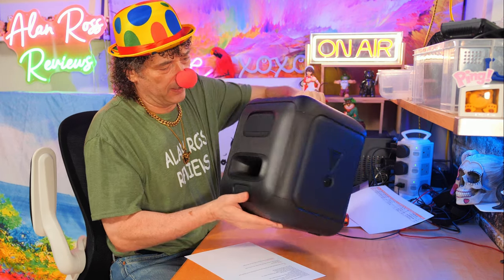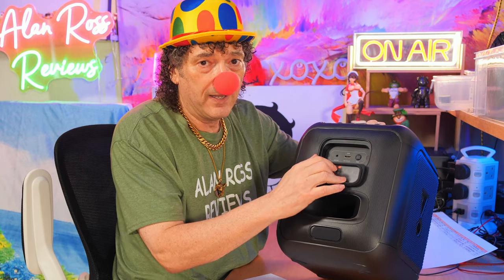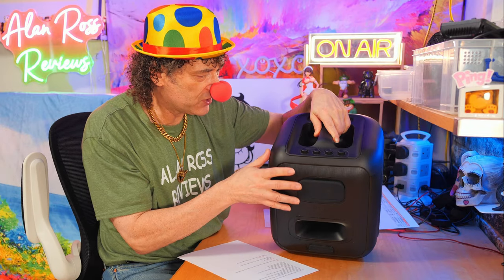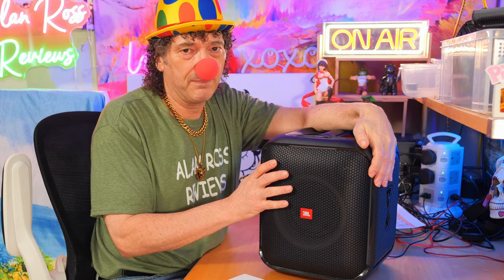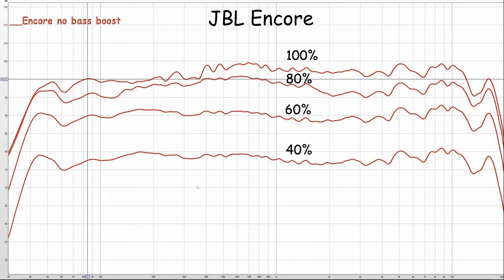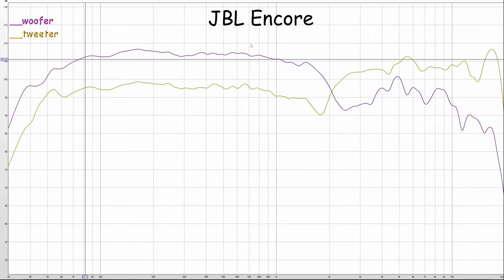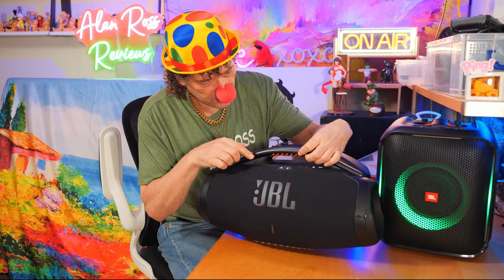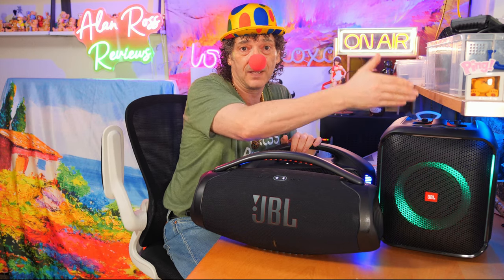This changed my opinion on JBL speakers!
JBL Partybox Encore fully tested and reviewed. Said to be the great JBL Boombox 3 killer and the best value Party speaker currently on the market. I reveal for the first time in history the actual facts and truth about this karaoke enabled bass powerhouse of a speaker. Also tested is the Tribit Stormbox Blast and the W-King T11. Best value party boombox speaker for 2023?

JBL PartyBox Encore
JBL Boombox 3
Tribit Stormbox Blast
W-King T11

Chapters
0:00 Overview
6:44 JBL Encore App
8:43 frequency response
10:16 bass mdoes sound test
12:21 bass modes spectrum analysis
15:27 deep bass vs boombox 3 and stormbox blast
17:48 spectrum analysis
23:14 Encore deep bass vs Boombox 3
24:53 spectrum analysis
28:17 maximum volume test
30:36 100% loudness spectrum analysis
31:58 summary
34:21 JBL PartyBox Encore Specs
39:31 final thoughts
40:23 good for small kids and dads

tracks:
Track: THORNE - OUT ON MY OWN

NEFFEX - 6 Shots
Atef - Adventure

Alan Ross Reviews Top Picks:
Top for value:
Tribit Stormbox Blast: unbeatable deep bass for the money
Soundcore Motion Boom Amazingly deep bass to 40hz for its size and price.
Still worth a look:
My former world champ the Soundcore Motion Plus can still offer great clarity.
£50 champion:
Great bass for its size, Soundcore Boost
Tribit Xsound Mega: medium sized mono speaker with fun bass and light show.
Bass Heavy Speakers:
JBL PartyBox Encore: small battery but VFM for deep abss party speaker with karaoke
Soundcore Motion Boom Plus: Best package for price, weight and loudness.
Harman Kardon Go+ Play 2
Onyx Studio 6 (warmer than the 7, bass heavy in balance)
Bag of Riddim 2: dollops of mid and upper bass help to give a warm and open sound. Fun listen but not too accurate.
JBL Boombox 2 & 3: similar bass but Boombox 3 is more mids forward
W-King D10 for upper bass with a balanced sound and well priced
W-King T11, party type speaker that can hold bass even at max volume (110 dB)
Hi End Picks
Minirig mk3 2.2 system
Rocksteady Stadium 2.1 system: superior subwoofer to minirig but lacks volume
Audio Pro C3: Open and neutral lacks deep bass
Vifa Oslo: expensive but very clear with deep bass, lacks warmth
Marshall Stockwell 2: balanced immersive, not loud
Travel Speakers:
Earfun UBoom L: smaller than Charge 5, bigger than soundcore Boost, bright tuning
JBL Charge 5 mono but has a very clear and dynamic sound at low volumes and can go reasonably loud. Bit screechy over 80%.
Bose Soundlink Flex good bass heavy sound for its compact travel friendly size.
Denon 250bt: discontinued but still a reference for size/quality ratio.
JBL Flip 6 can be a bit harsh).
Mifa WildRod
Beosound A1 1st gen: sounds better than 2nd gen, connectivity and battery issues. Deep bass for small size, clearer than the Bose Flex.
Wonderboom 3: really nice form factor with reasonable sound
Best Mini/Micro Options:
Bose Soundlink Micro (warm)
Tribit Stormbox Micro 2 (clinical)
Minirig Mini 2
Worth a Listen:
W-King T9 reasonably loud and balanced big bright detailed stereo sound.
LG Xboom GO PN7: relaxing, not bass heavy, DTS mode for open sound.

Best value party boombox speaker, JBL PartyBox Encore :)